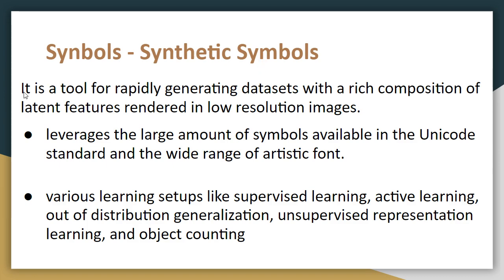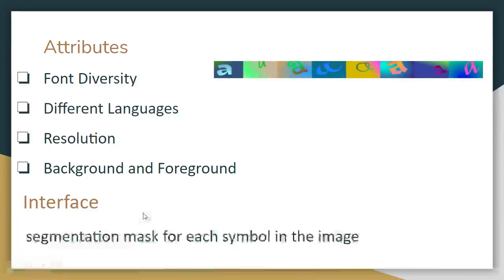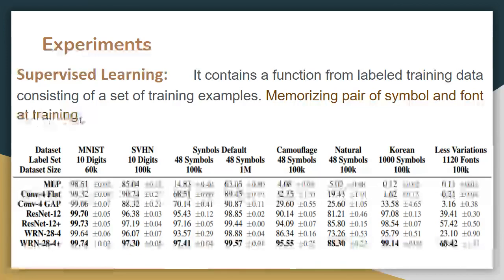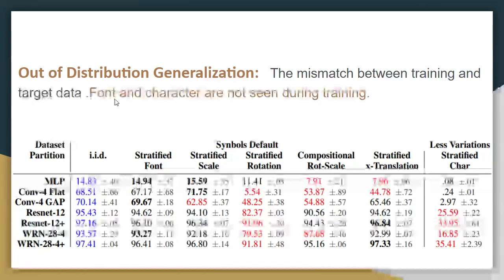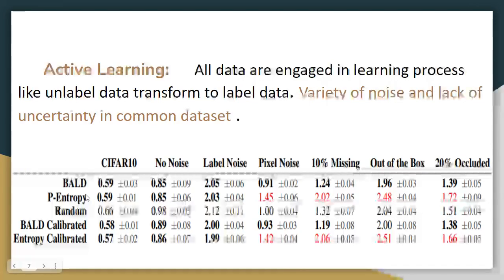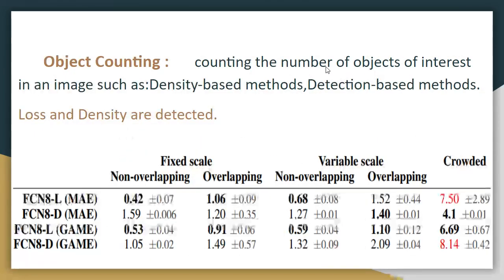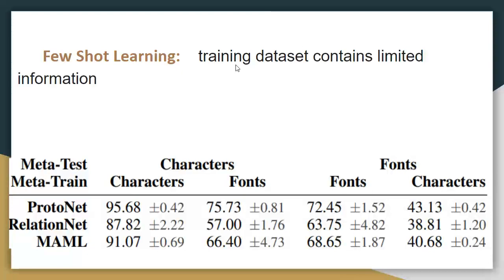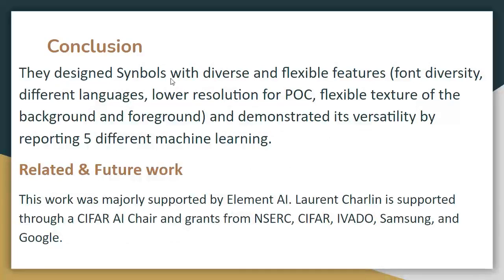Synbols: Probing Learning Algorithms with Synthetic Datasets | NLP | 21166044 | CSE712 | Sec-2(17)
A research paper review where machine learning algorithm are used to defined Synthetic Symbol dataset using tested in 5 machine learning algorithm. They designed Synbols with diverse and flexible features (font diversity, different languages, lower resolution for POC, flexible texture of the background and foreground) and demonstrated its versatility by reporting 5 different machine learning.